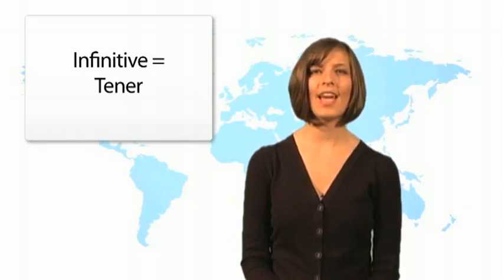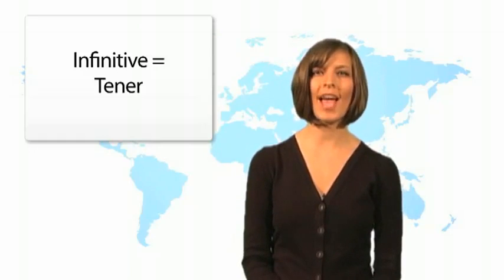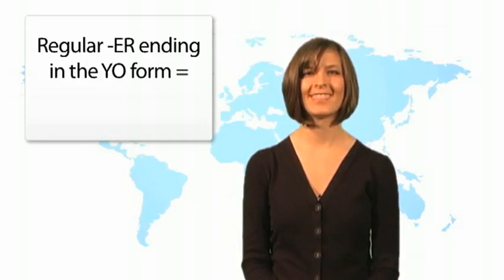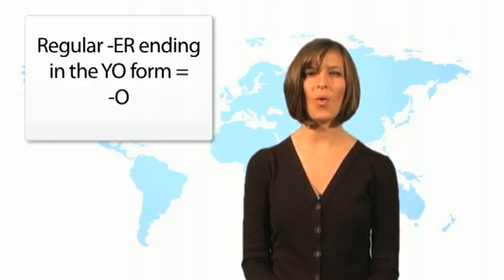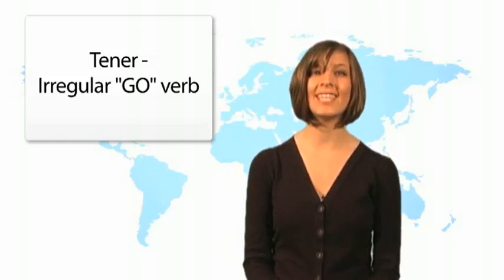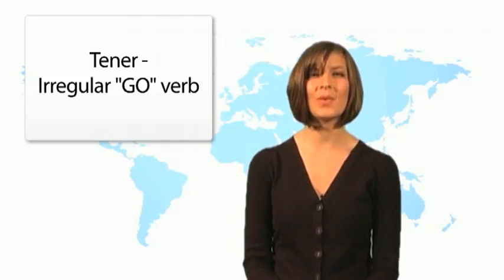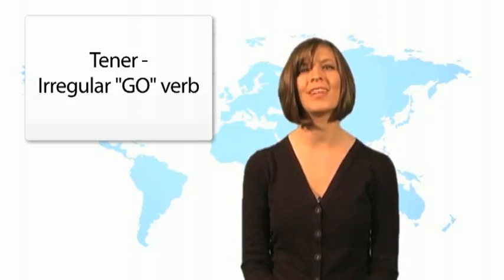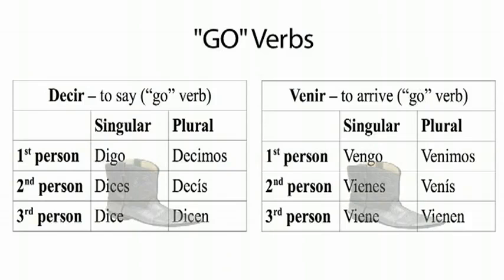Learn Spanish 1 10 The Family and Ages part 1 YouTube